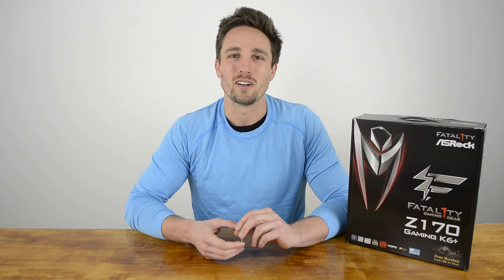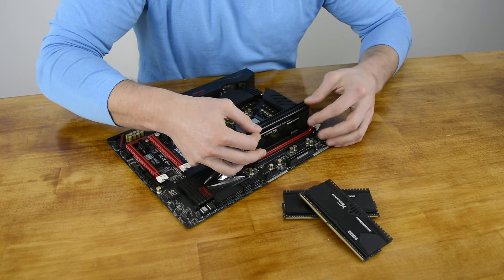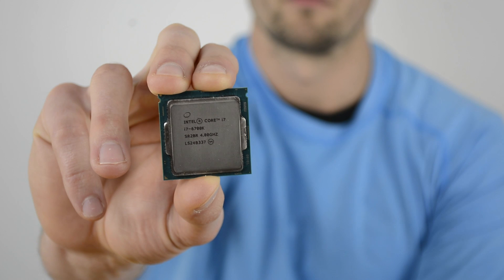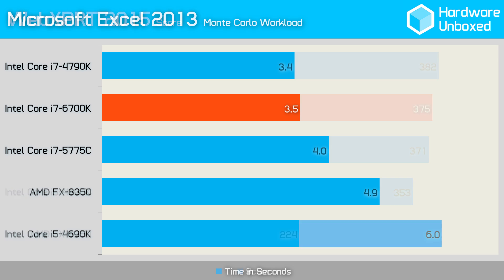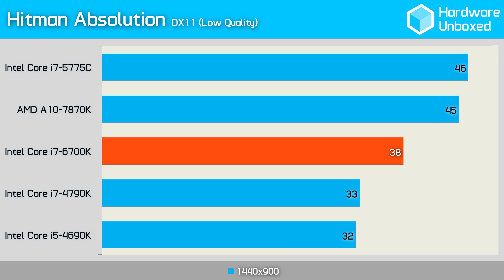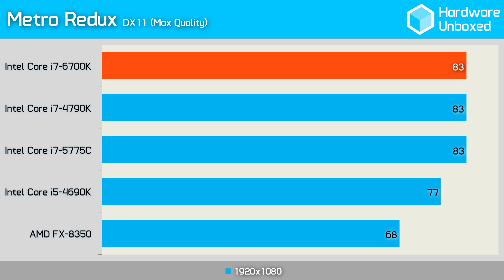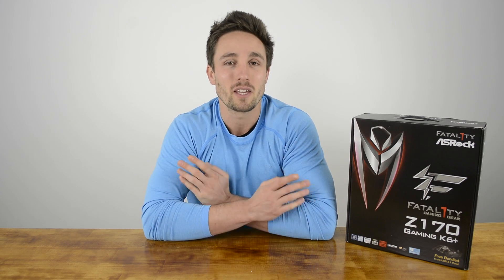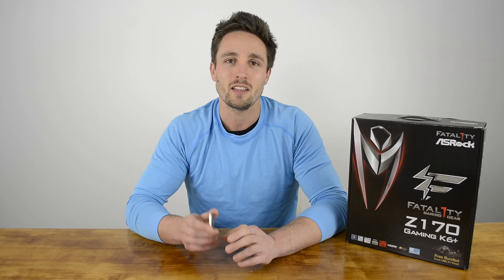Intel Core i7-6700K: Skylake Benchmark Review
Intel Core i7-6700K Skylake Review & Benchmark

There's been a lot of hype around Intel's pending Skylake release, and we finally got our hands on the flagship i7-6700K processor and gave it a full review and benchmark test in our lab. How fast is it? Watch and find out!

VIDEO INDEX

0:15 - Introducing Skylake's i7-6700K
0:24 - Whatever happened to the 5th gen i7?
0:49 - New LGA1151 Socket
1:05 - DDR4
1:26 - Two new Skylake processors
1:44 - Check out our i5-6600K video too
1:53 - Processor Comparison Table & some stats
2:16 - Same 8MB cache
2:36 - Intel's Skylake Performance Claims

WORK LOAD BENCHMARKS
2:52 - Cinebench Multi-Threaded benchmark
3:08 - Cinebench Single-Threaded benchmark
3:19 - WebXPRT 2015 benchmark
3:34 - Microsoft Excel benchmark
3:48 - 7-zip benchmark
3:55 - Photoshop benchmark
4:07 - HandBrake benchmark

INTEGRATED GRAPHICS BENCHMARKS
4:18 - Intro
4:25 - BioShock Infinite benchmark
4:42 - Hitman Absolution benchmark
4:52 - Tomb Raider benchmark

DISCRETE GPU GAMING
5:21 - Intro
5:27 - BioShock Infinite benchmark
5:34 - Hitman Absolution benchmark
5:45 - Metro Redux benchmark

6:00 - HandBrake Power Consumption test
6:12 - Performance summary
6:25 - Moving forward in baby steps...
6:38 - Now we have Skylake
6:56 - What can we take away from this first look?
7:09 - Overclocking
7:23 - Other advantages
7:48 - Pricing and conclusion

KEY FEATURES

- 14nm technology
- 4 Cores, 8 Threads
- 4.0 GHz Base clock
- 4.2 GHz Turbo Clock
- LGA1151 Socket
- Z170 Chipset

SKYLAKE TEST SYSTEM SPECS

- Kingston HyperX Predator 32GB (DDR4-2666)
- Asrock's Z170 Gaming K6+ (Intel Z170)

HASWELL TEST SYSTEM SPECS

- Corsair Dominator Platinum 32GB (DDR3-2400)
- MSI Z97 XPower AC (Intel Z97)